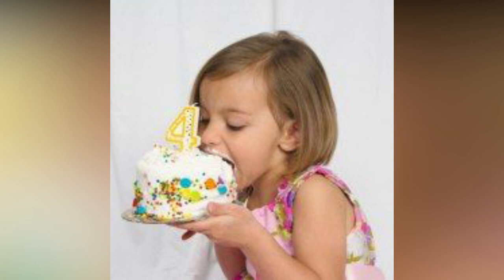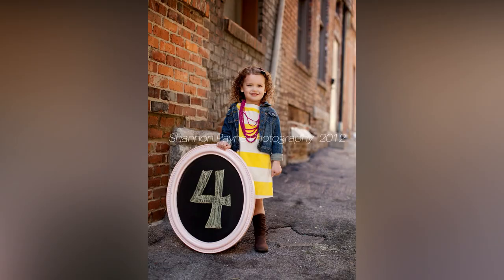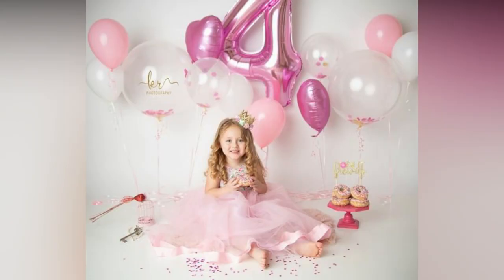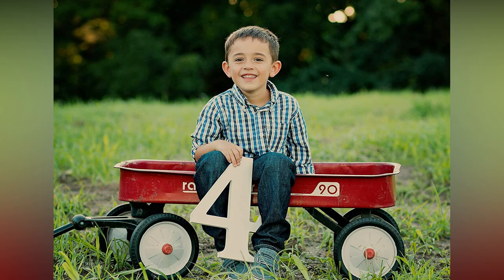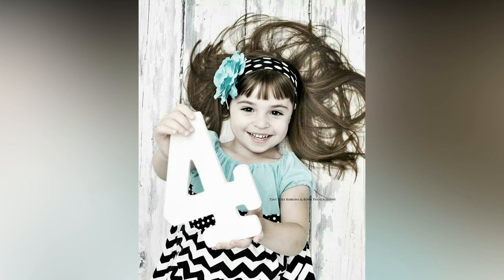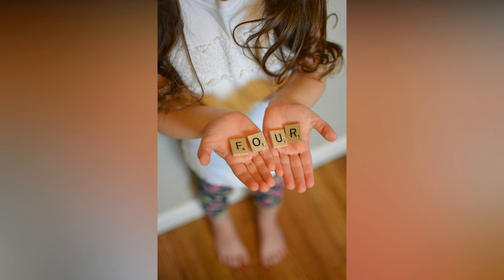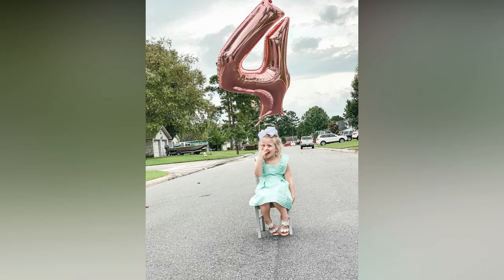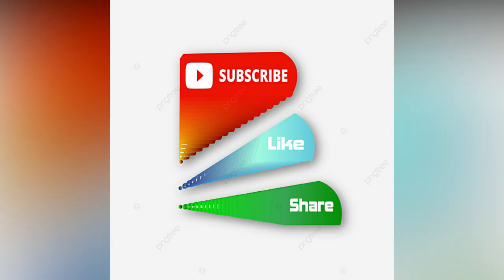4th Year Birthday Photoshoot Ideas || Fourth Birthday Photoshoot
4 year baby photoshoot
baby birthday photoshoot
baby photoshoot
4th birthday photoshoot
baby boy 4th birthday decoration ideas
4 year old baby girl birthday ideas
4 years baby photoshoot
baby photoshoot 4 year old
birthday photoshoot ideas at home
first birthday photoshoot ideas at home
4th birthday photoshoot ideas at home
4th birthday decoration ideas at home
4th birthday